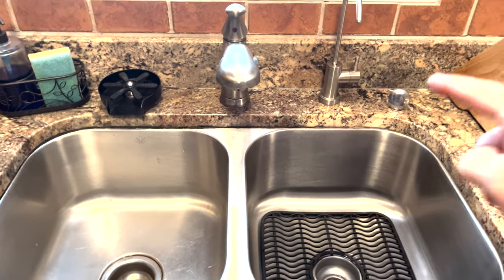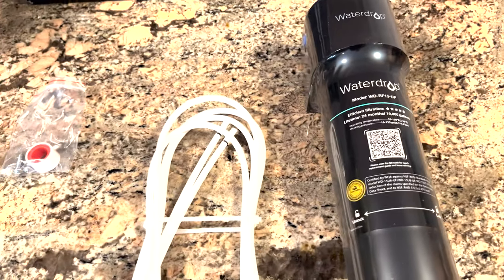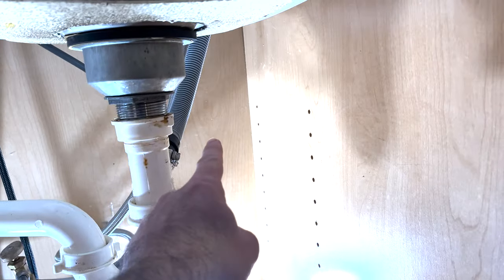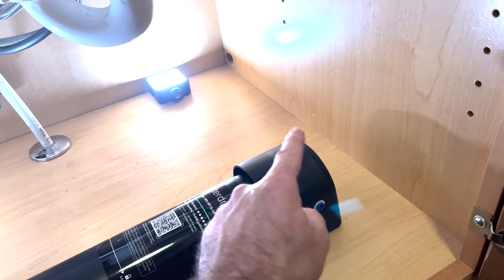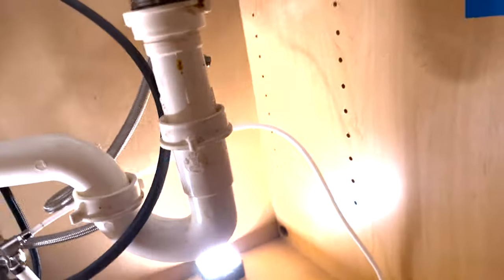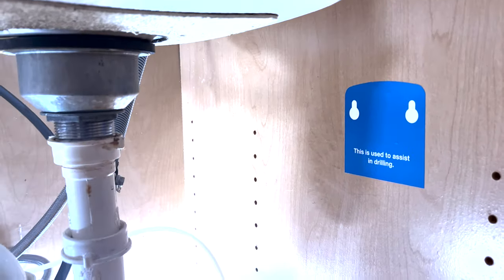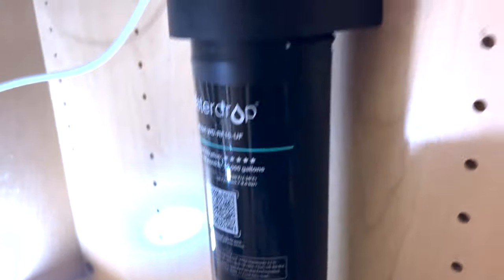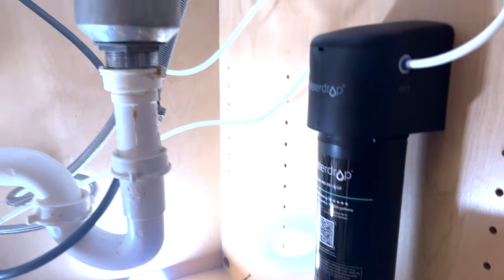How to install an Under Sink Water Filter for clean and safe drinking water!